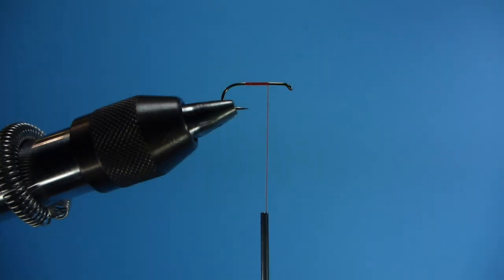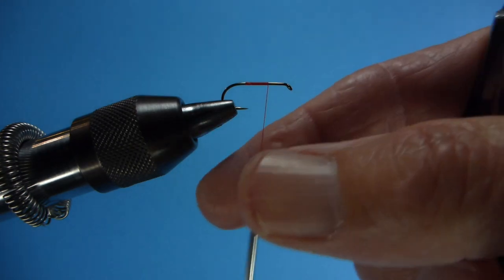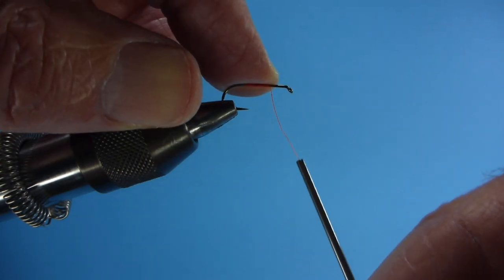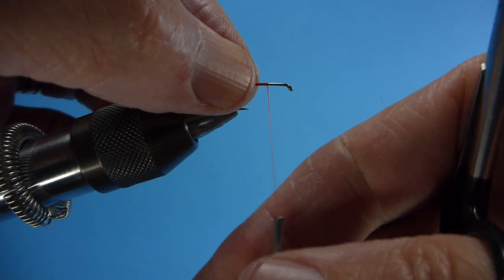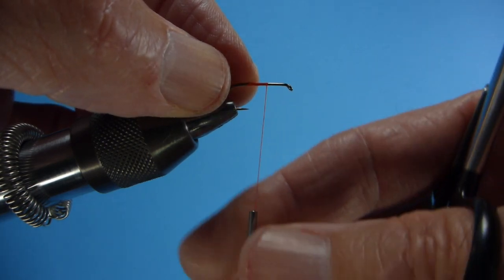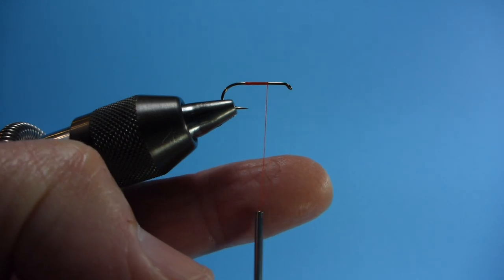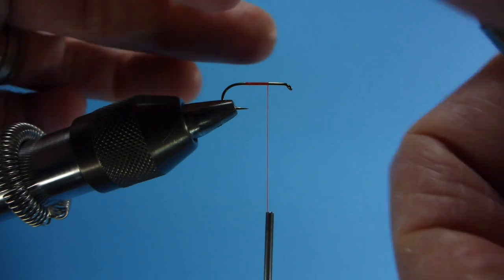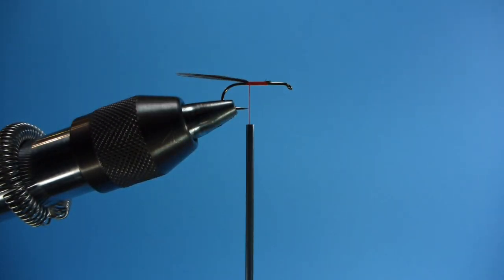Clockwise vs Counterclockwise Thread Twist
Wayne Luallen explains what understanding thread twist - clockwise vs. counterclockwise - can do for your tying.

From the series Wayne's Tying Tips on the Global FlyFisher.